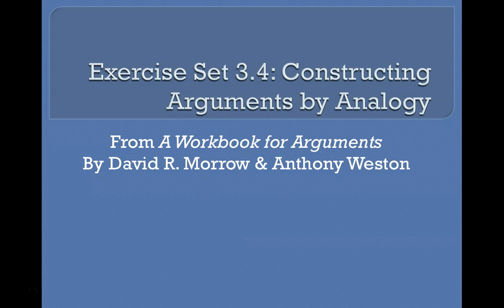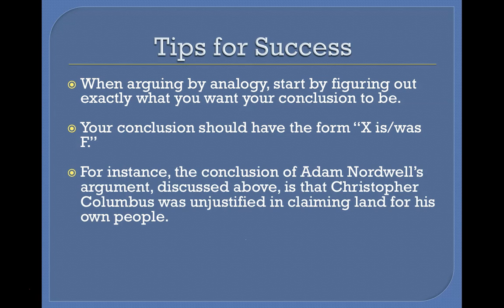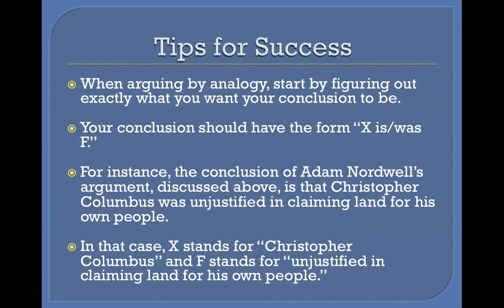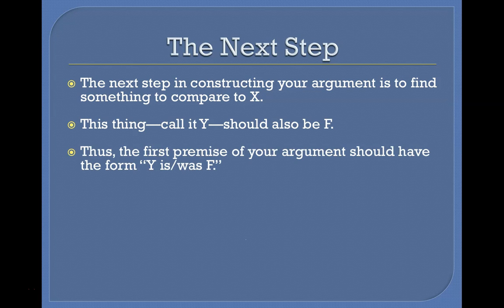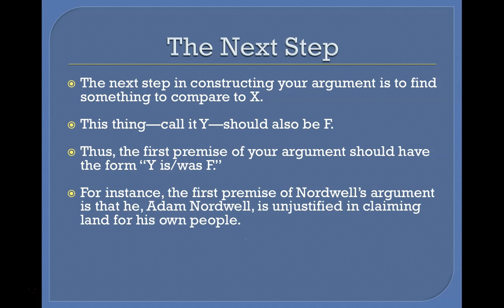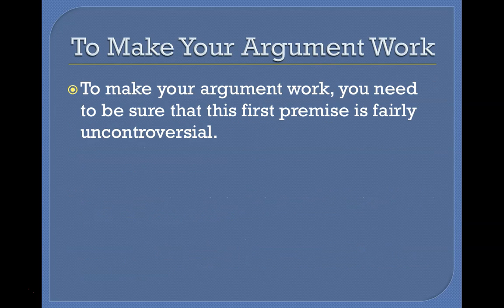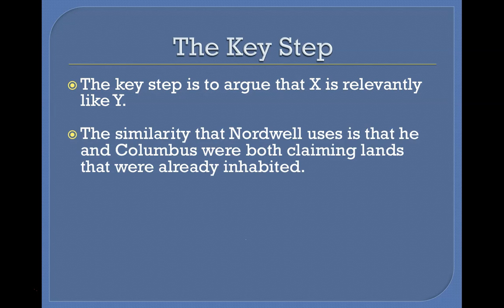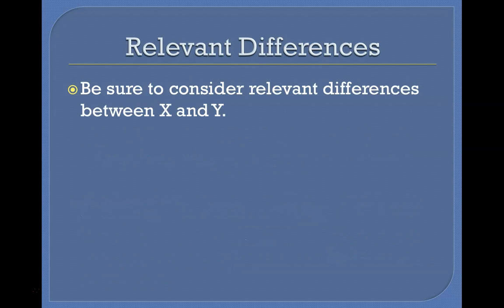Exercise Set 3 4 Tips for Success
From "A Workbook for Arguments" By David Morrow & Anthony Weston